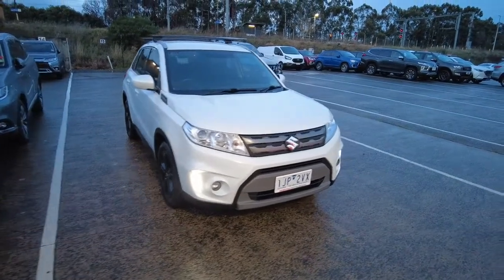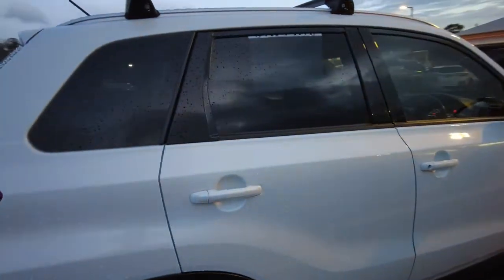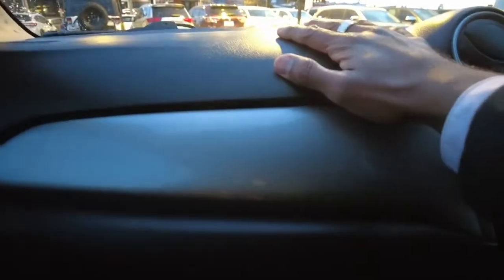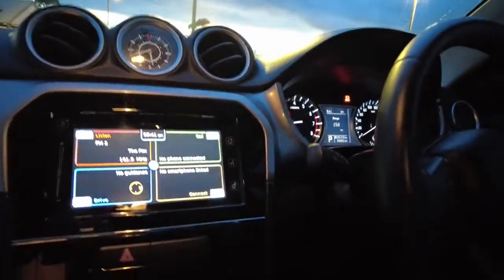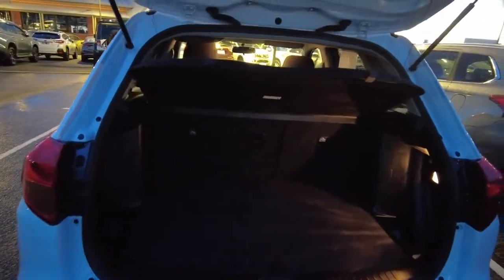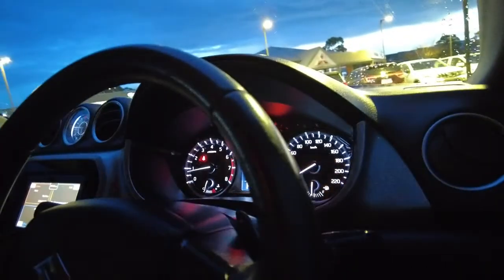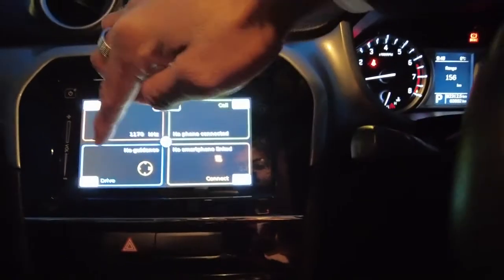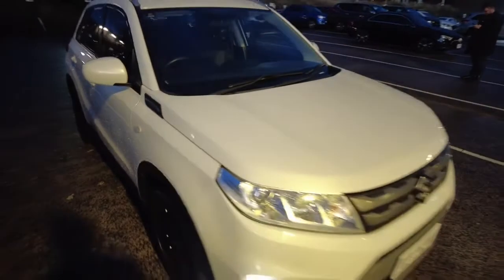2017 SUZUKI VITARA Berwick, Dandenong, Frankston, Mornington, Melbourne, VIC U4404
White New 2017 SUZUKI VITARA available in Berwick, Victoria at Berwick Mitsubishi. Servicing the Danendong, Franston, Mornington, Melbourne, VIC area.

Berwick Mitsubishi
20-32 Kangan Dr